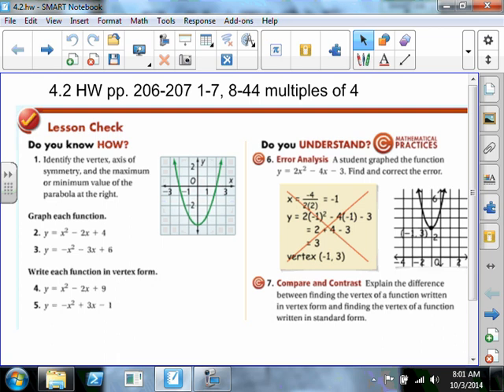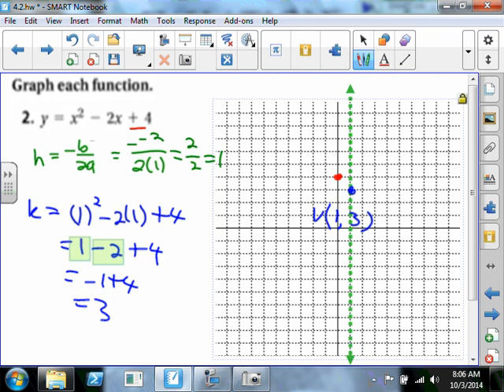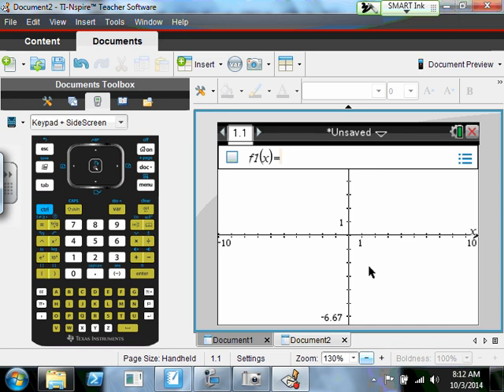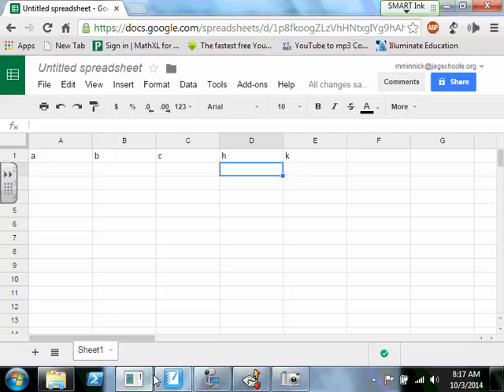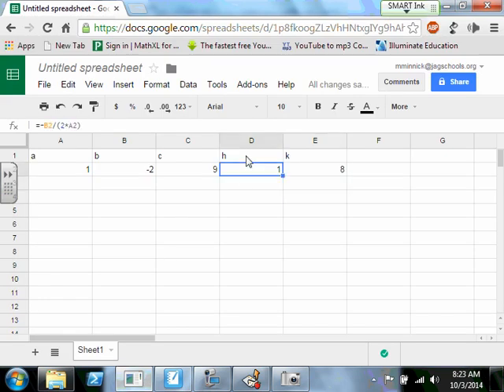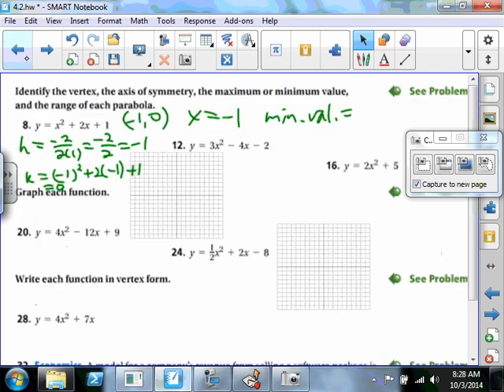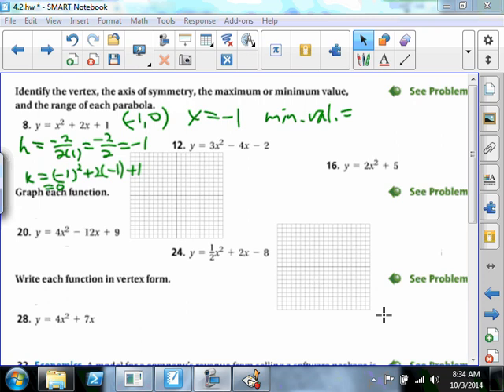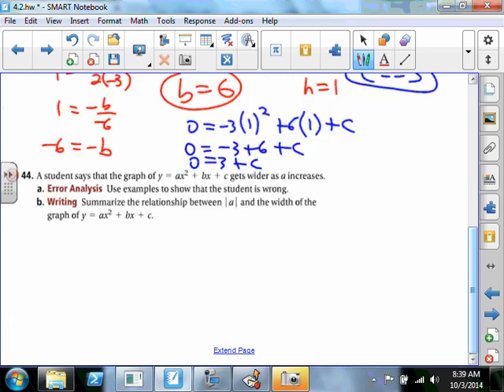4 2 HW sols